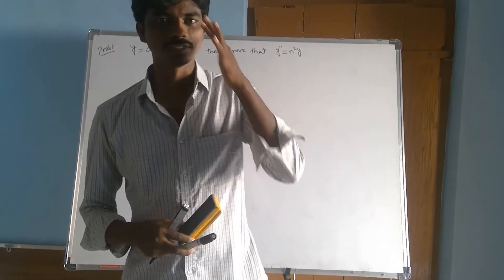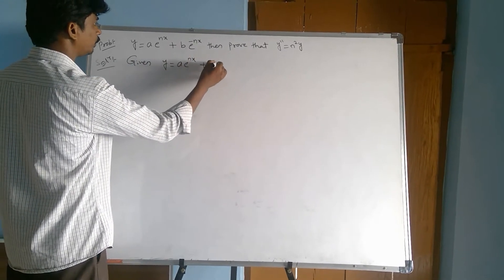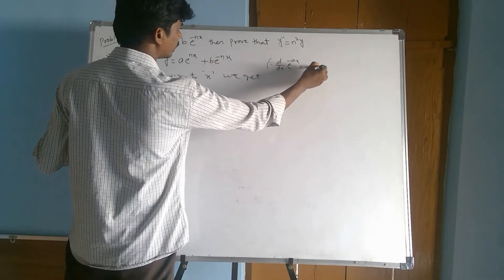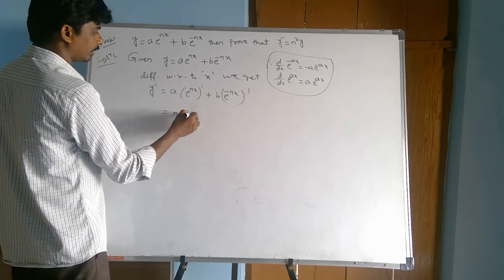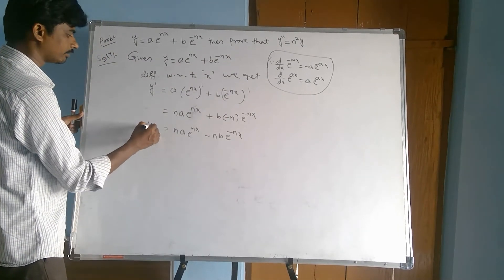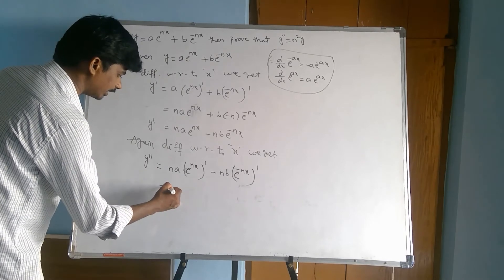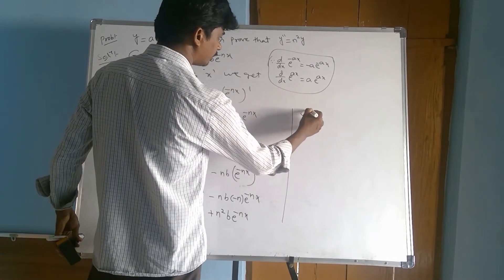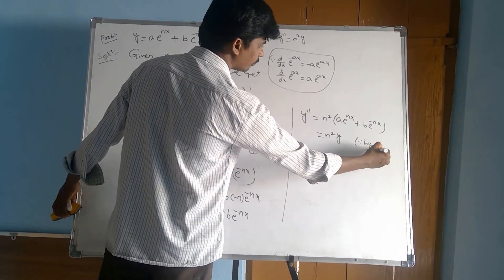IPE MATHS 1B DIFFERENTIATION PART 44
Intermediate MATHEMATICS-IB DIFFERENTIATION